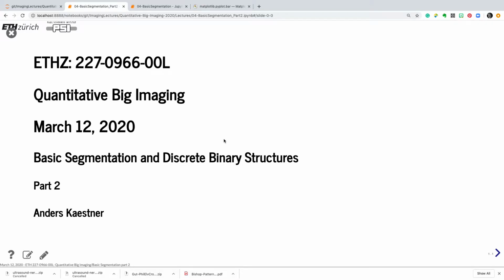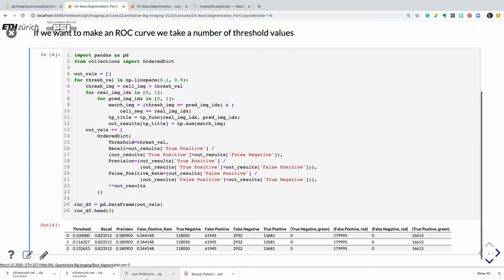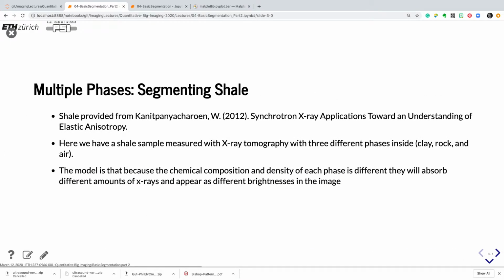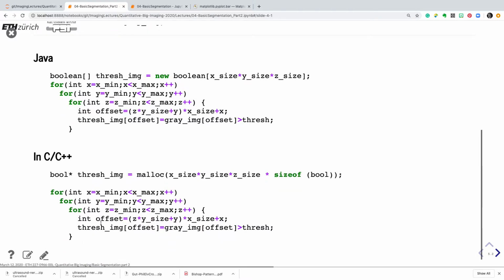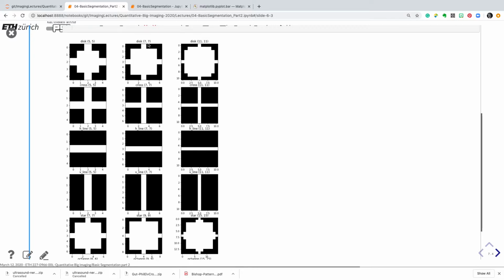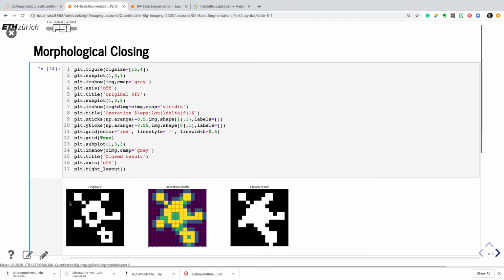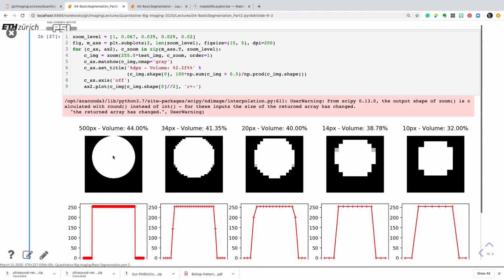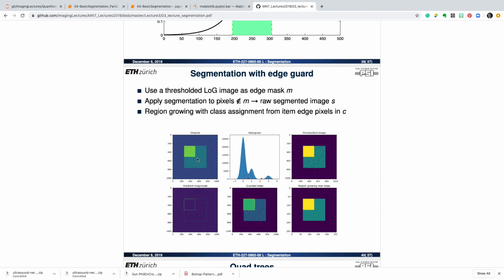QBI Lecture04 part 2 - Basic Segmentation and Discrete Binary Structures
This is part 2 of the fourth lecture of the class ETHZ:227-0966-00L Quantitative Big Imaging at ETH Zürich given by Anders Kaestner. More information and lecture notes can be found on the course web